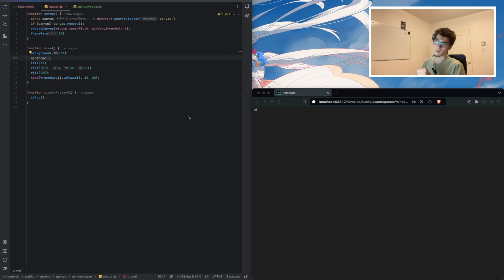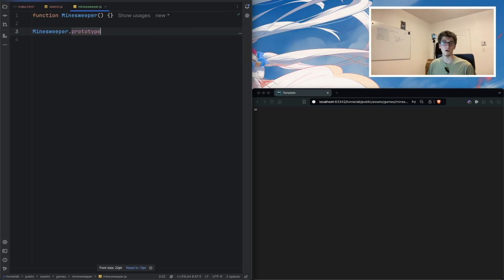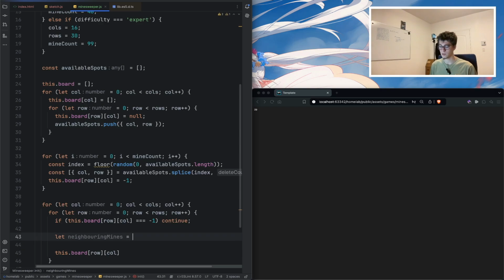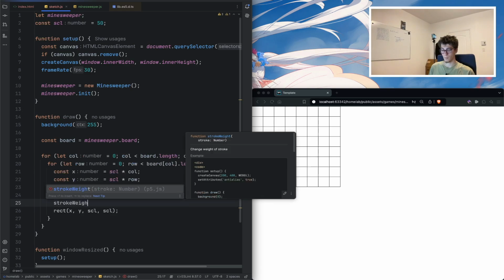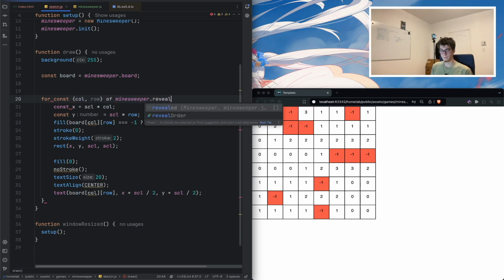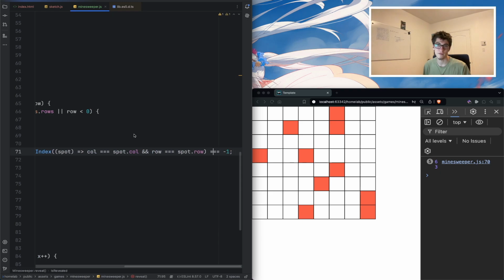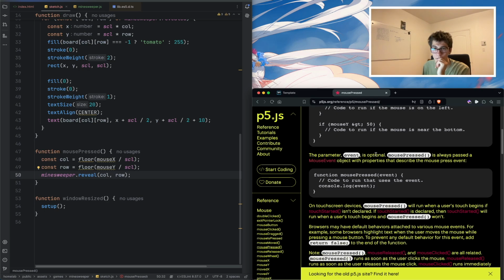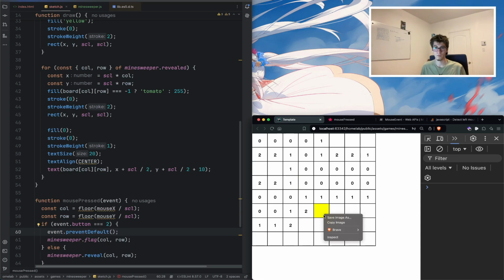P5 Javascript Sketch - Minesweeper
In this video we will be making the minesweeper game. Hoping you could follow along and play the game once finished.